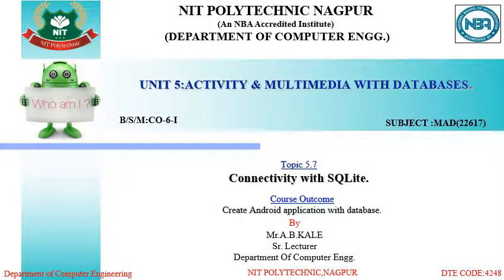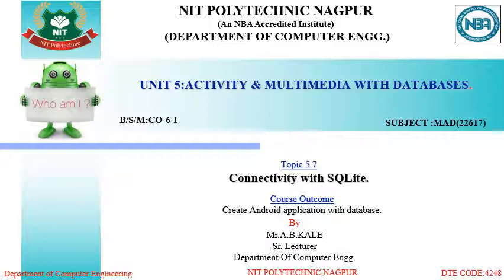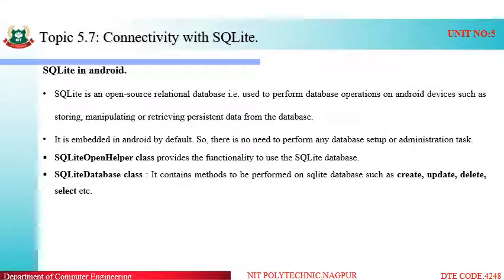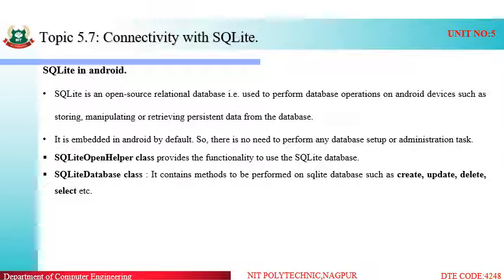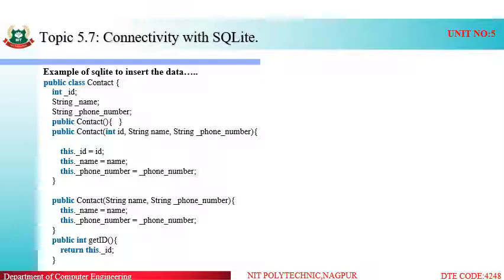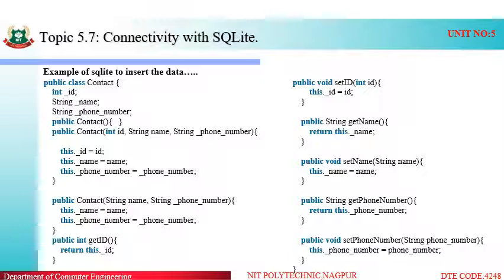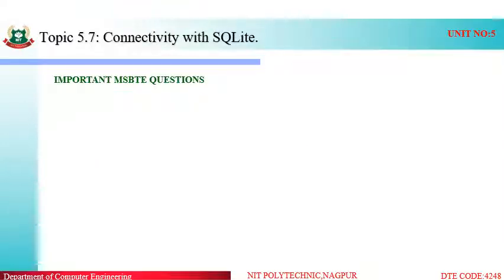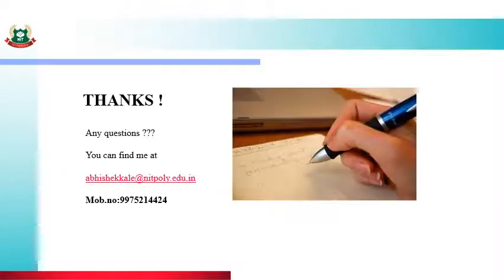5 7 SQLite